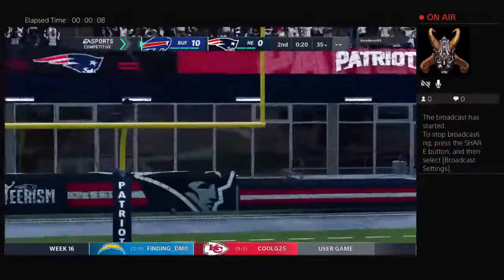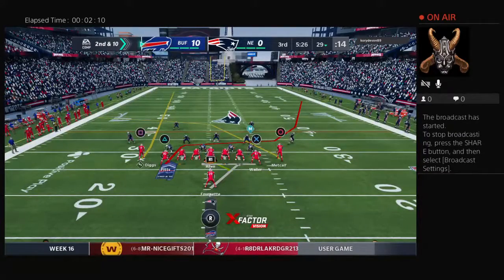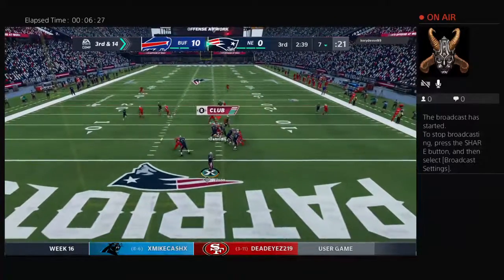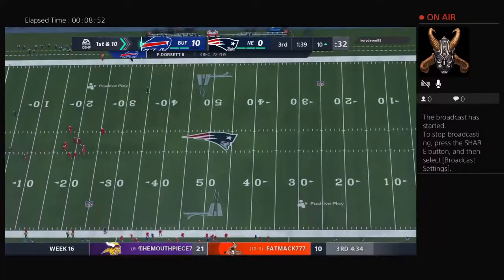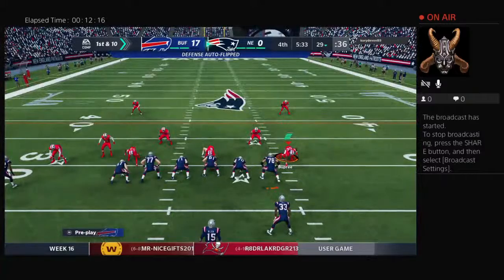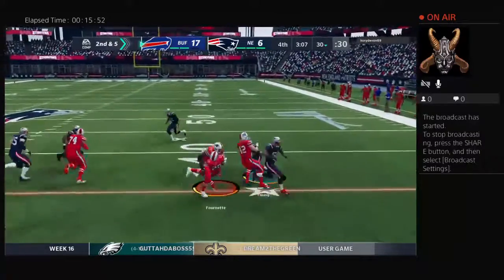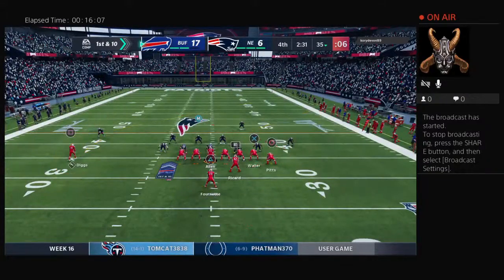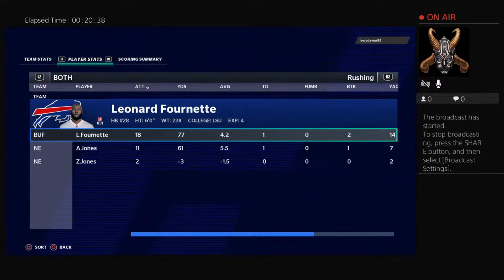robruff15's Live PS4 Broadcast